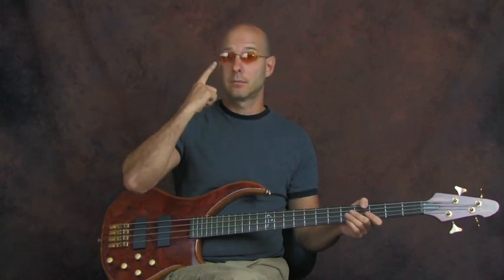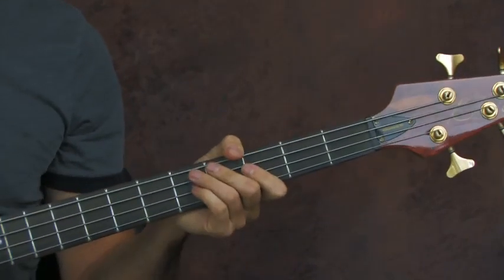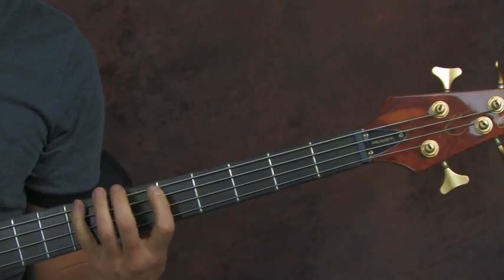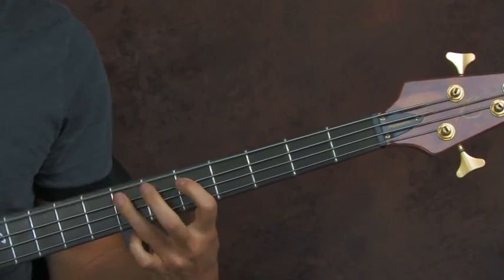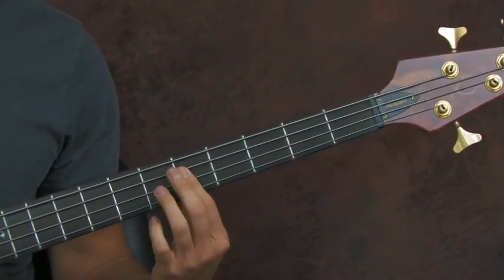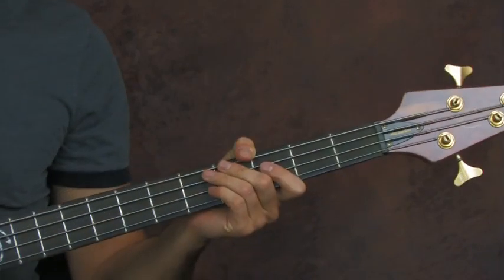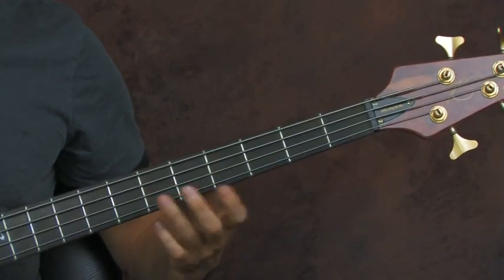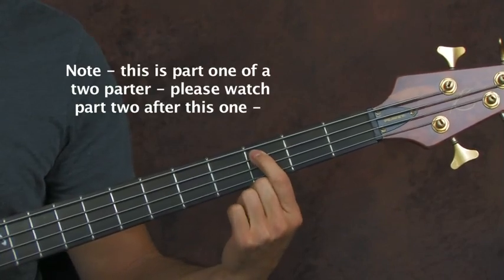bass guitar songs lesson carry on my wayward son kansas part one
bass guitar songs lesson carry on my wayward son kansas